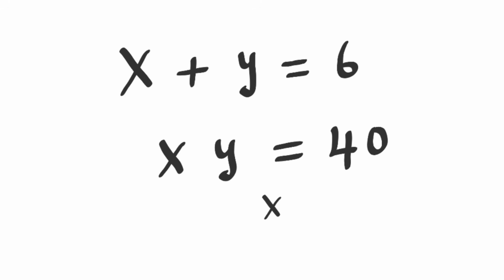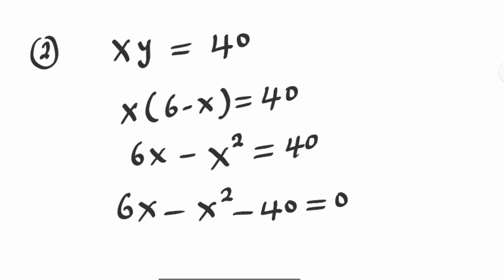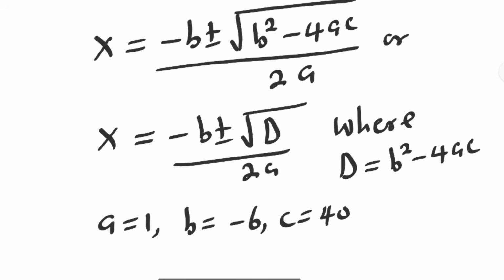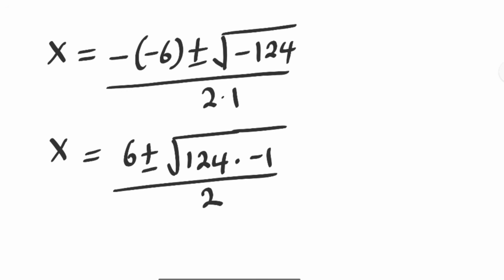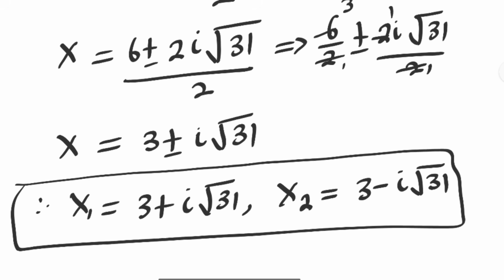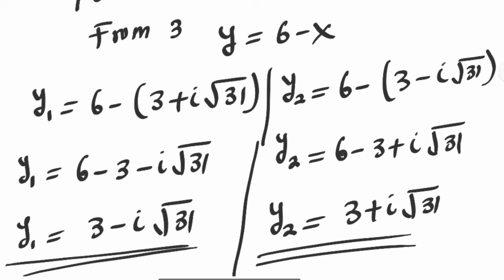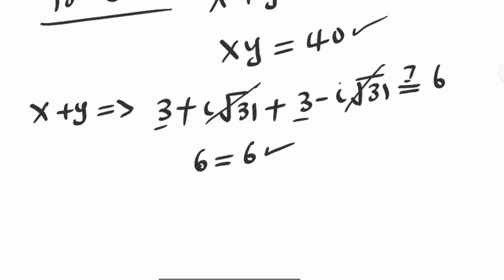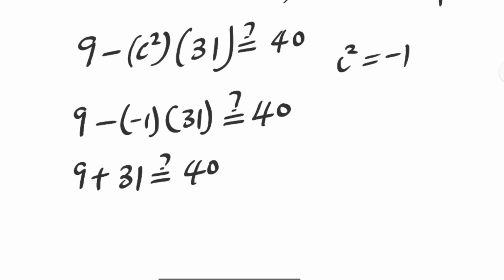Can You Solve This In 30 Seconds ? | 🏆 A Nice Math Olympiad Algebra...